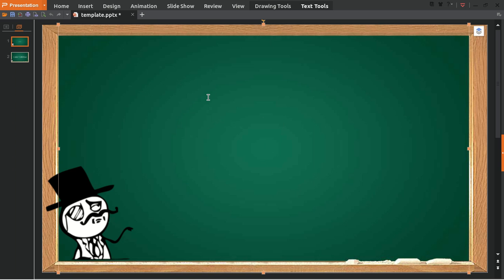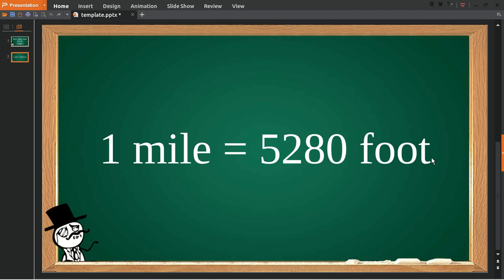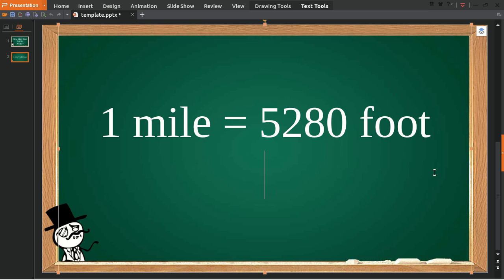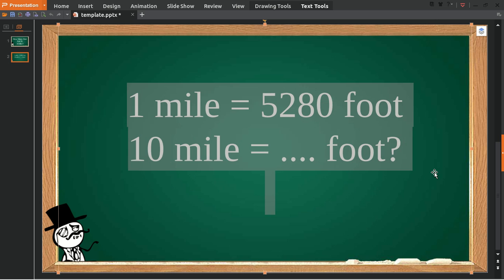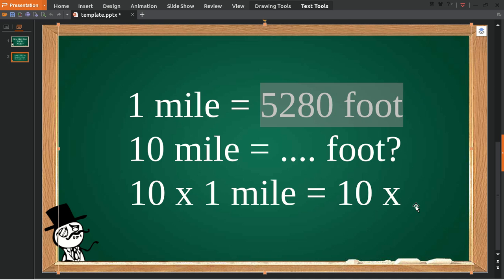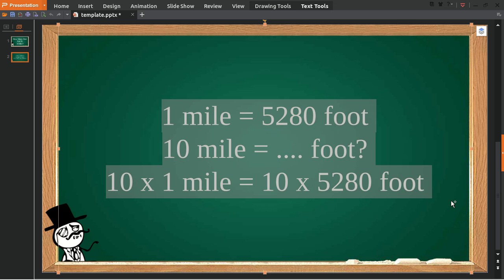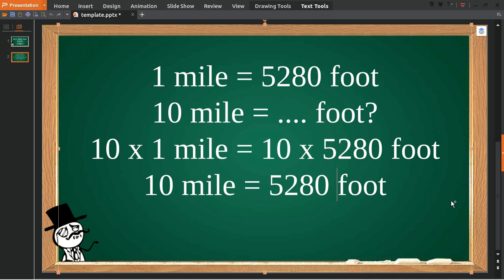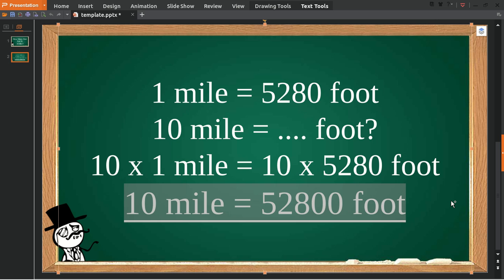How Many Feet Are In A Mile